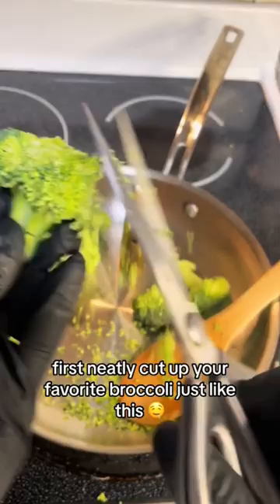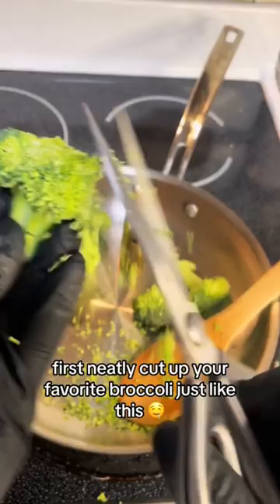Perfect Broccoli Roller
The za copper roller lets you make perfect rolls every single time. Load in your "broccoli" do few twists, and its ready to bake in the oven. Broccoli rolling has never been easier!